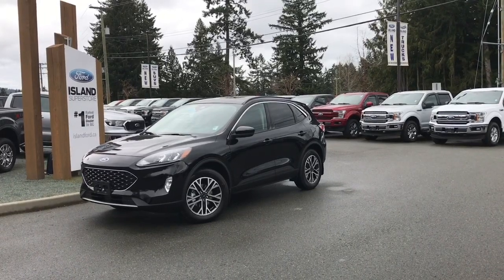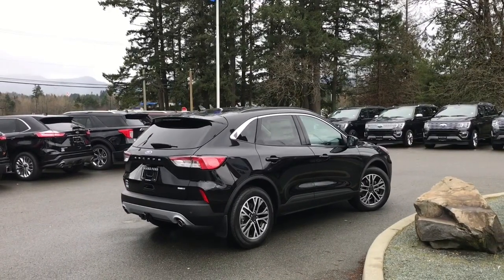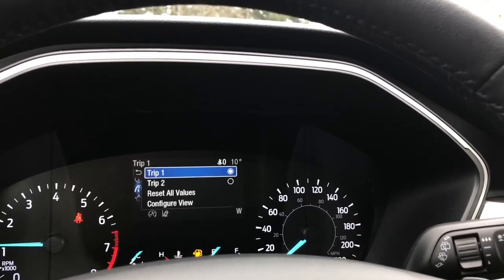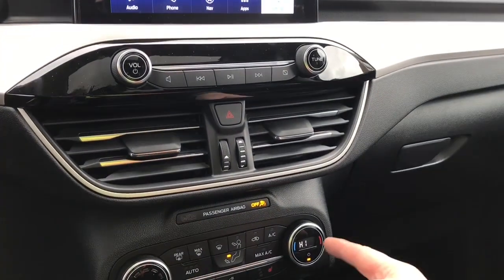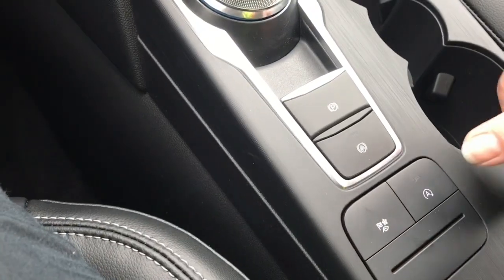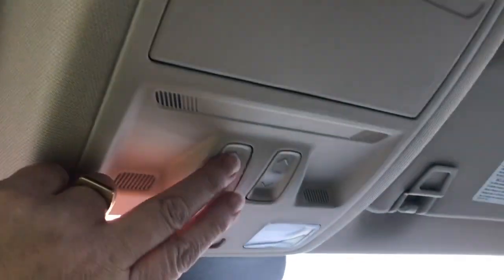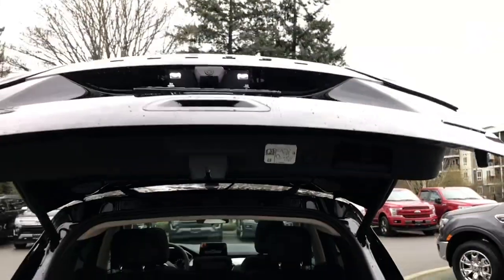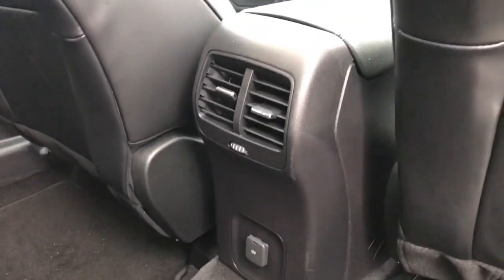2020 Ford Escape SEL AWD Review | Island Ford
Come down today to check out this 2020 Ford escape SEL ! Stock # 20091Contact us for questions or availability. 2020 Escapes! The new model brings in a fresh look. The flocked geometric design cloth seats along with inside door panel design and sculpted rocker panels bring an updated look to the 2020 Escape. The LCD sits higher for ease of access and the drive mode options give you more control in different conditions. There's seating for 5 with the rear seat folding down in a 60/40 split but also allows the rear seat to slide forward for access to the cargo area while keeping the seat in an upright position. Enjoy media choices of AM/FM/Satellite radio. The reverse camera gives you a good view when going in reverse and the Navigation system guides you to your destination with ease. The lane keeping system keeps you alert by signaling when you drift out of your lane. Your Vehicle is equipped with FordPass Connect which allows you to utilize the Ford Pass app to securely lock and unlock your vehicle as well as other features from the app. Additionally it provides connectivity to WIFi Hotspot for up to 10 devices (Data charges apply, see dealer for details)If you have no credit, bad credit or rebuilding your credit let our finance specialist help you purchase the perfect vehicle. If you're from the mainland, we'll cover your BC Ferries fare with the purchase of a vehicle. We are BCs #1 Rated Ford Dealer. Vehicle pricing is net of all available and applicable Ford Motor Company of Canada discounts, which include delivery allowance, non-stackable cash purchase assistance and all other types of loyalty or cash alternative offers. If applicable, all CEV for BC cash rebates are applied to the purchase price of the vehicle. Vehicle may not qualify for sub vented APR financing because of the applied cash discounts. Price is plus $599 Dealer Documentation Fee and is subject to applicable taxes and levies. Dealer # 40142.